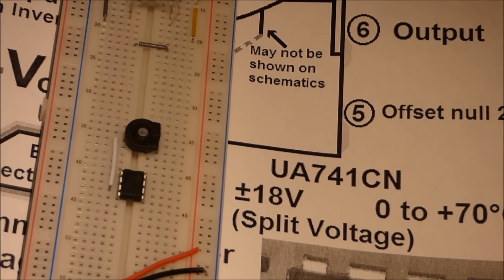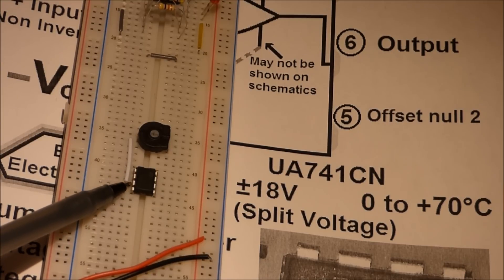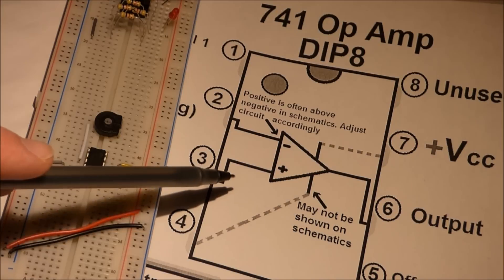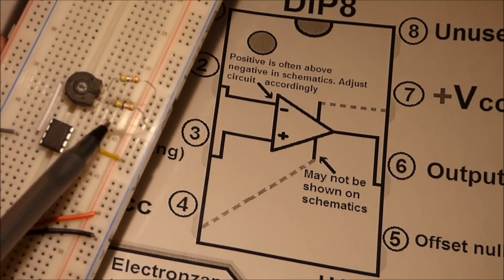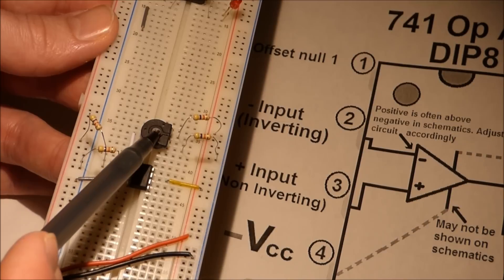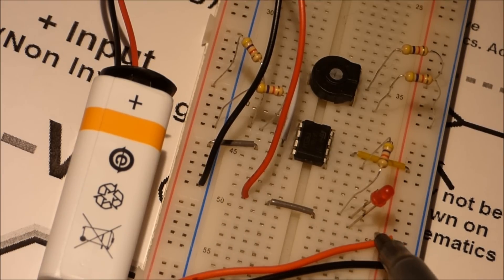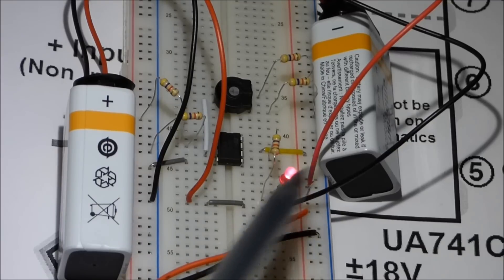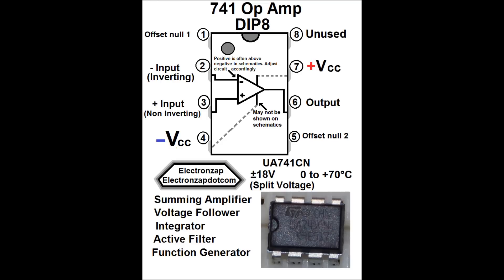How to build 741 op amp IC comparator electronics circuit, split power supply on a breadboard DIY.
I show how to build a comparator circuit with a LED output using an 741 op amp integrated circuit on a breadboard.